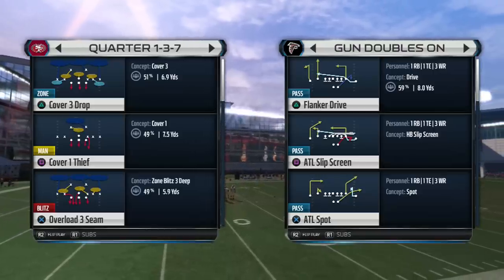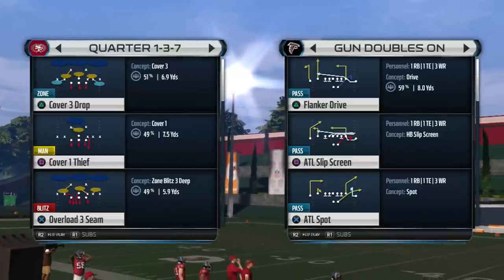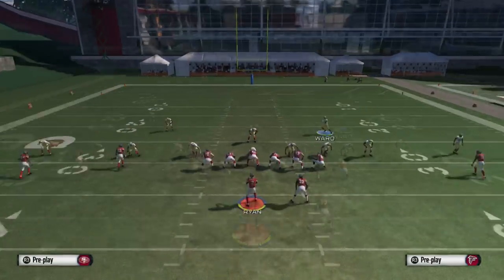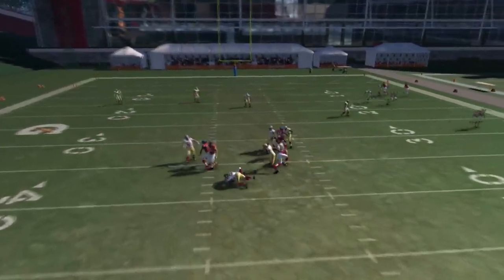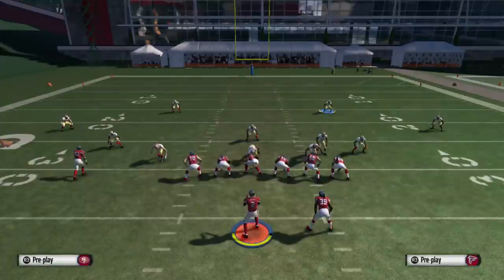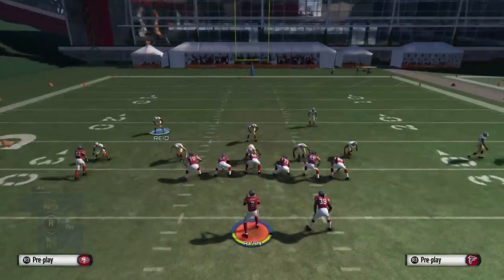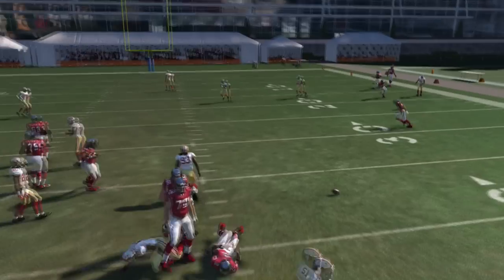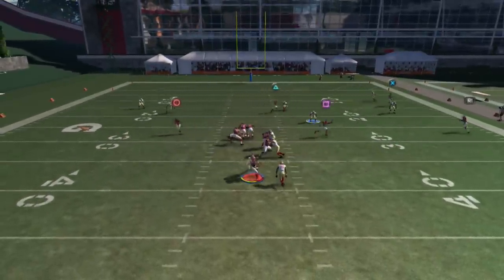Madden 15 | Denver Broncos EDGE BLITZ!! | Quarters 137